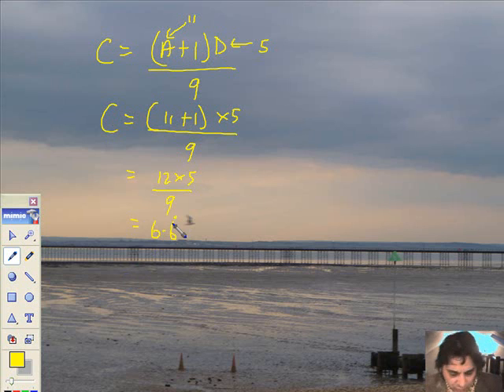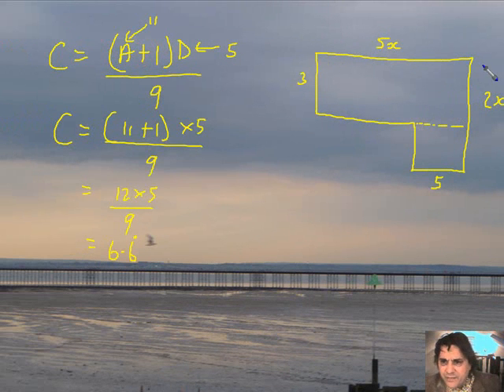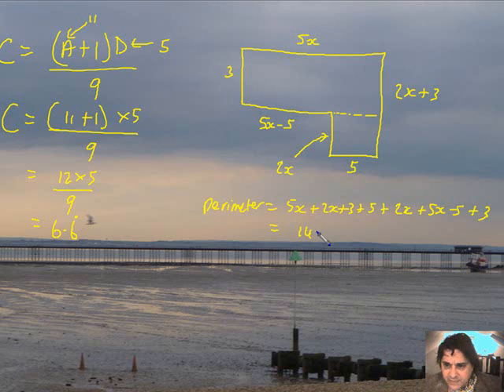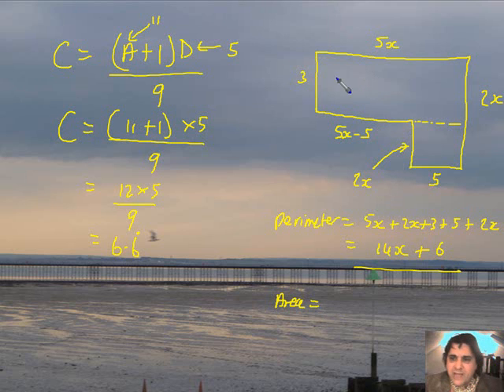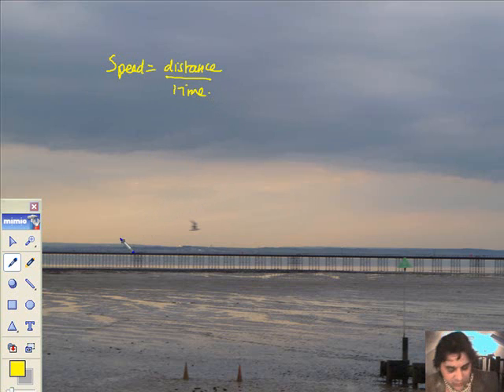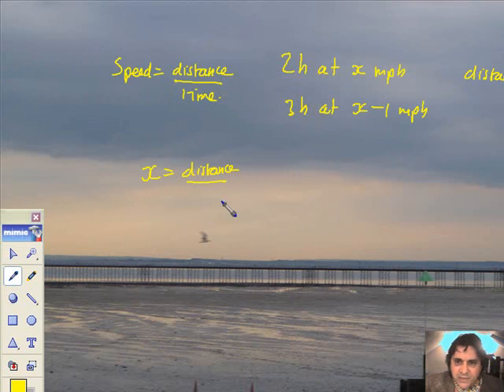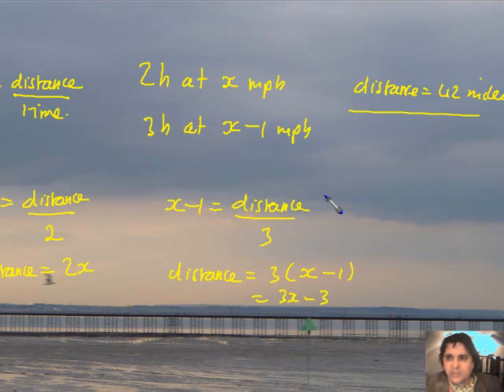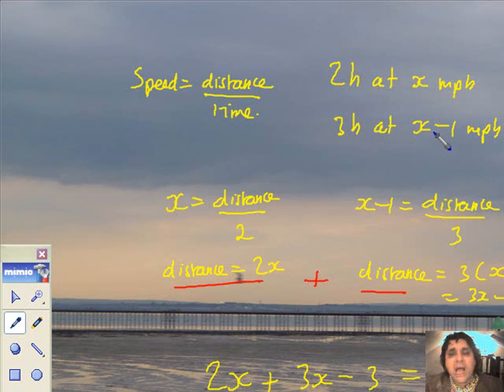u3 f 10 assess